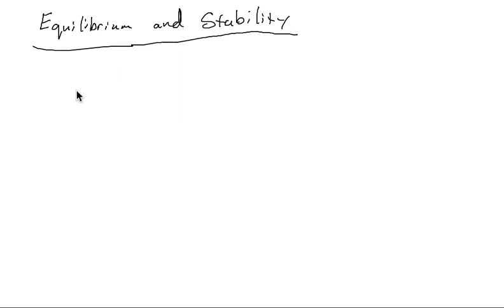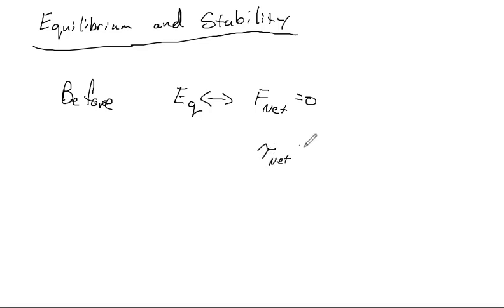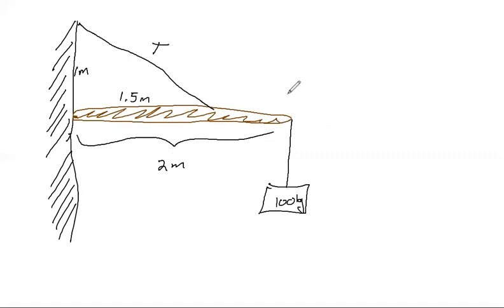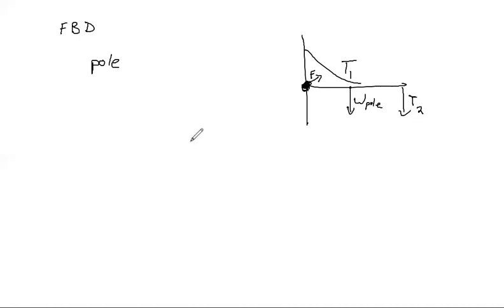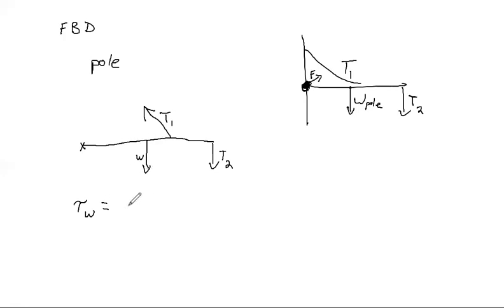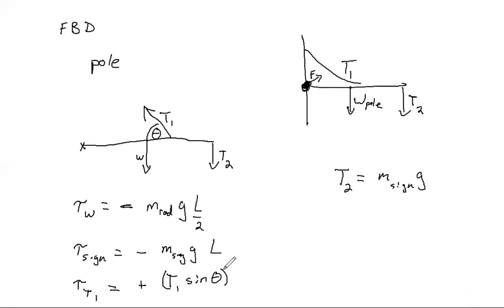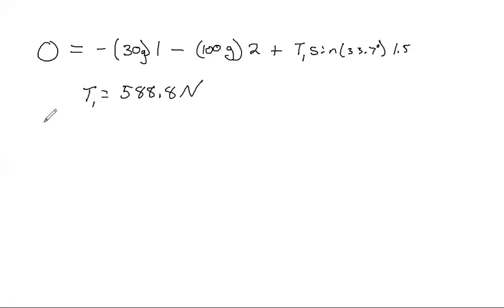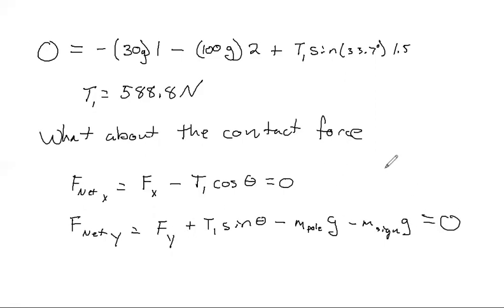Equilibrium and Stability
I discus Equilibrium conditions in the presence of torques.  I also solve an example problem of a sign hanging from a pole as it pushes against a wall.